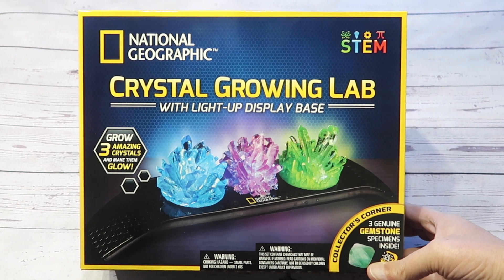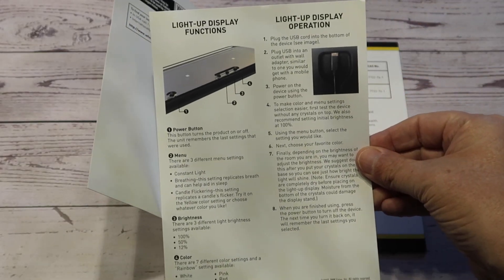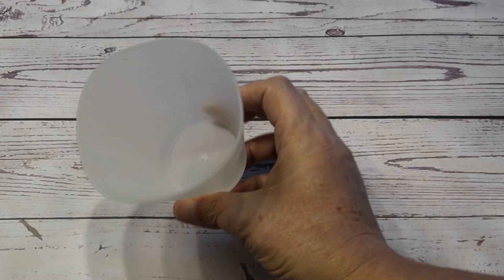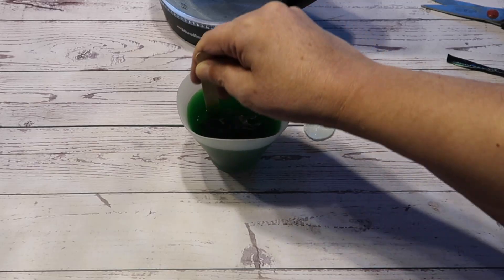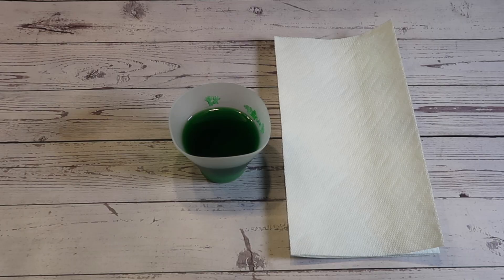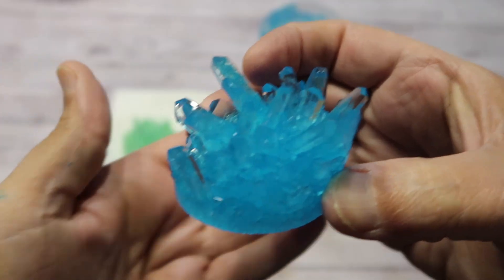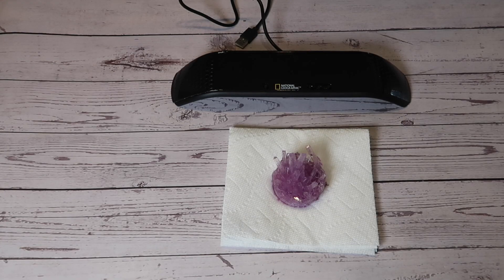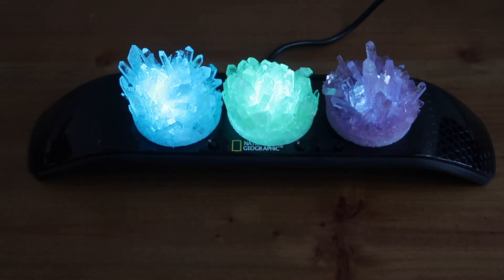Unboxing National Geographic Crystal Growing Lab STEM kit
Grow 3 large crystals (green, blue and purple). Includes a plastic display base powered by USB to light the crystals from beneath, with a variety of lighting modes and colors. Includes the USB cable but not a power unit. You can use a phone charger power “brick”.

00:00 Intro
00:40 Contents
02:07 Instruction Booklet
04:33 Growing the crystals
10:17 Using the Display Base

All copyrights and trademarks belong to National Geographic